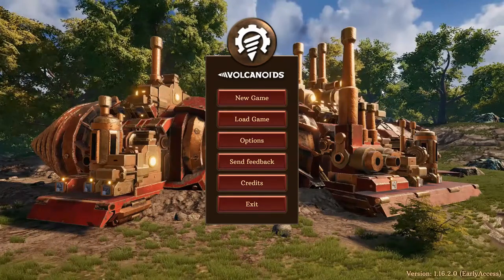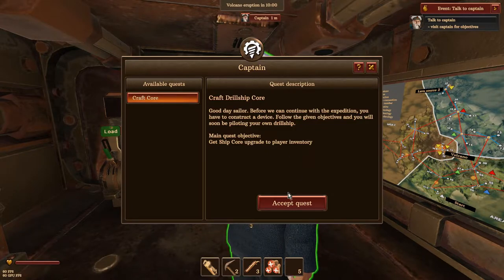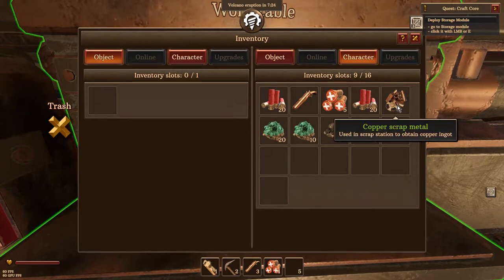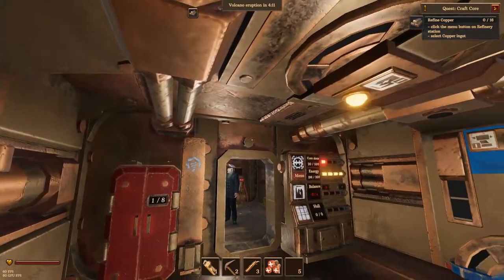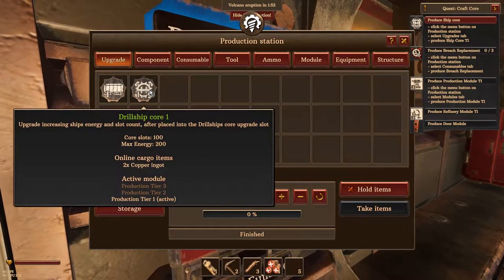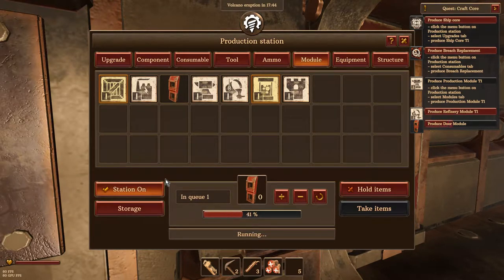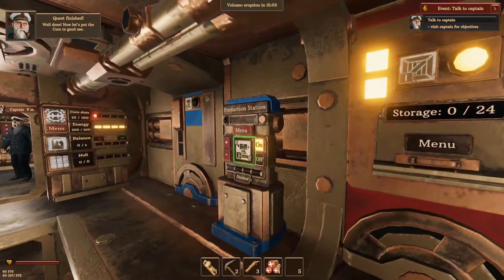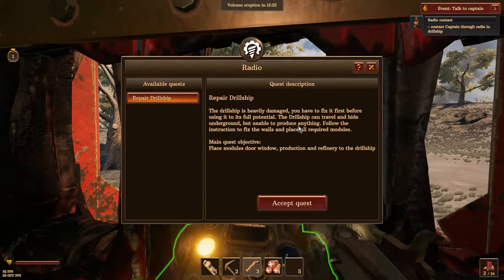Volcanoids 1.16.2.0 ( Early Acces)What happened on the island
Amazing steampunk world to discover. Build up you own drillship and try to survive. What happend on the island. We need to know the story.

Set in the steampunk era, you take on an expedition to a forsaken island that you once called home. But sudden eruptions triggered by mechanical beings turned the wondrous place into an apocalyptic wasteland. In order to survive the island’s natural elements, you have to outsmart these creatures and capture one of their drillships. Use their own technology against them as you upgrade the machinery and reclaim your homeland.

MOBILE BASE

Take the vantage point, stay safe underground or choose a material-rich location and explore. The drillship is a one of a kind base that serves as a factory and armored mobile base.

DEADLY ENVIRONMENT

Experience the tension and thrill of surviving volcanic eruptions that turn the island into an apocalyptic wasteland. Time between each eruption is your most valuable resource. Use it to roam the island gathering materials, finding new technology and utilizing production.

MECHANICAL MENACE

Deal with a hostile race of robots that use the volcano as a source of energy. Their units are scattered all around the island’s surface as well as below it.

BASE MANAGEMENT

Take control over your drillship with many different stations and gadgets. Automate production, research technologies, set up defenses and turn the drillship into an unbreachable powerhouse.

HANG OUT WITH ME ON TWITCH

Volcanoids 1.16.2.0 ( Early Acces)What happend on the island